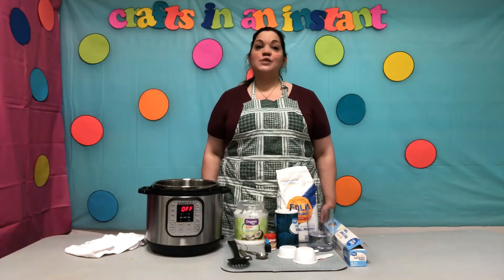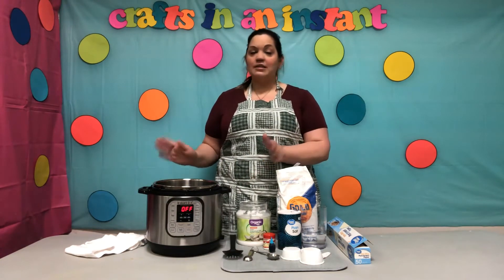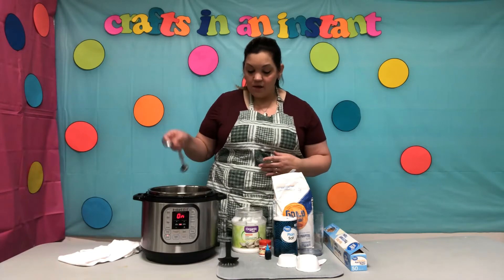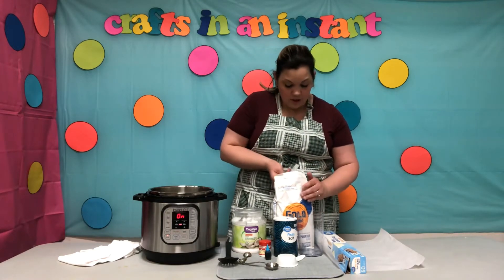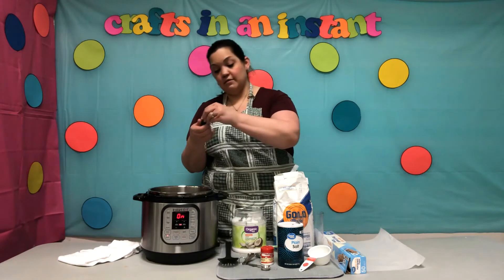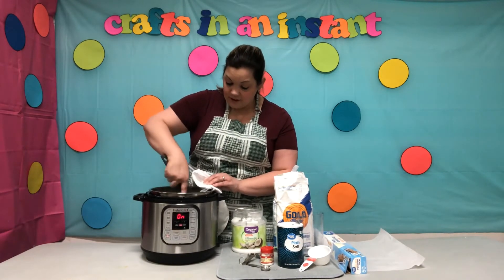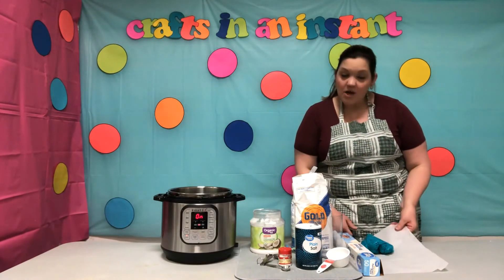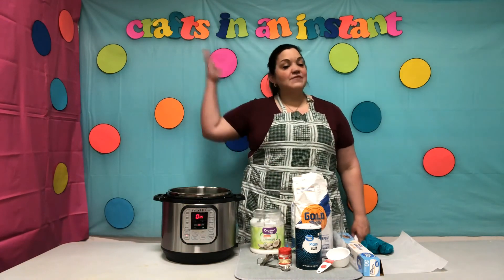Crafts in an Instant: Playdough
Learn how to make your own homemade playdough in an Instant Pot!